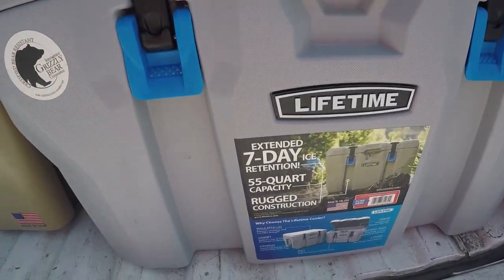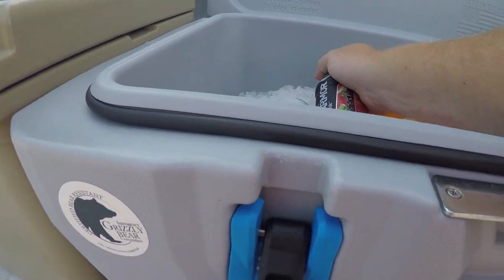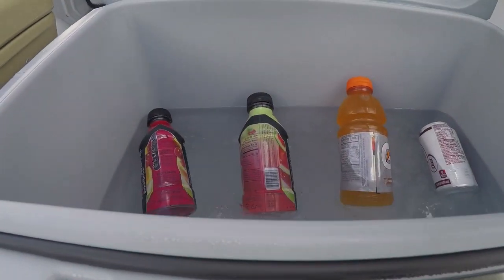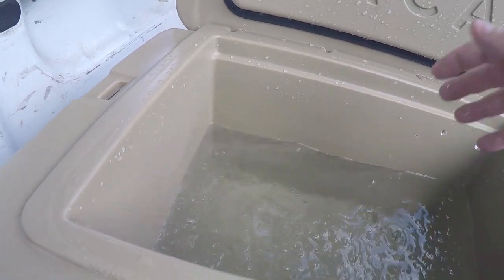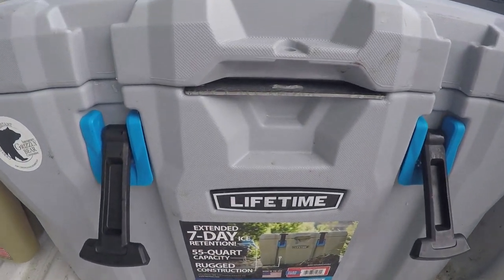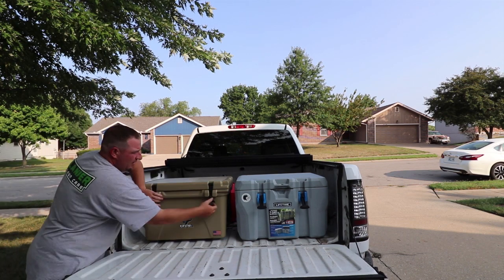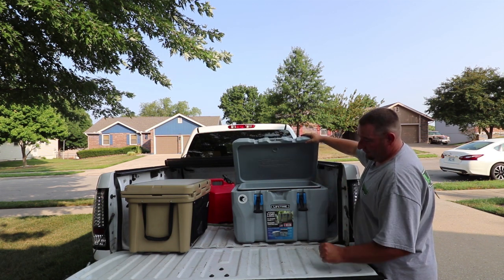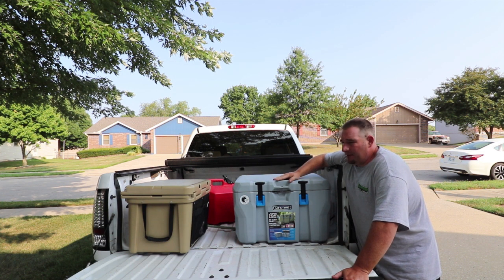Orca Cooler vs Lifetime Cooler, Ice Retention Challenge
In This Video We Test How Good the Ice Retention In both The Orca and The Lifetime Coolers Really Are!! Can you buy a $100 Cooler That Will Keep Up with an expensive Cooler? Well Worry No More cause we are gonna answer that question in this video.

►Editing Programs

►Filming Drone

DJI Phantom 3

Dewalt 40v Chainsaw
Dewalt 40v String Trimmer
Dewalt 40v Hedge Trimmer
Dewalt 40v Articulating Hedge Trimmer
Dewalt 40v Hand Held Blower
Dewalt 40v BackPack Blower
Dewalt 40v Battery

2017 Toro Grandstand 48"
2017 Toro Timemaster 30"
2016 Toro Personal Pace 22"
2 ECHO PB-770T
ECHO SRM-2620
ECHO SRM-2620T
ECHO SRM-280T
ECHO PAS-280
ECHO ES-250
ECHO PB-2520
ECHO PE-225
ECHO PE-266S
ECHO HC-152
ECHO CS-590
2014 Lamar 6.5x12 Trailer